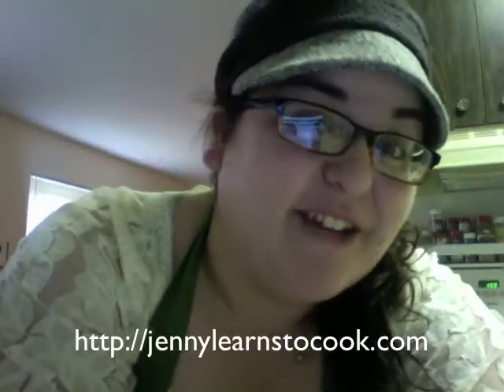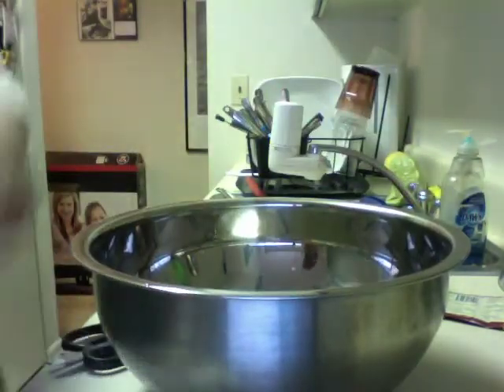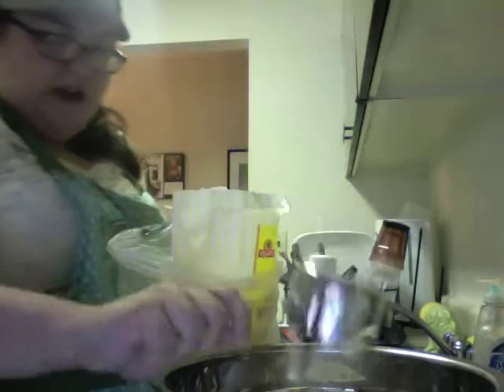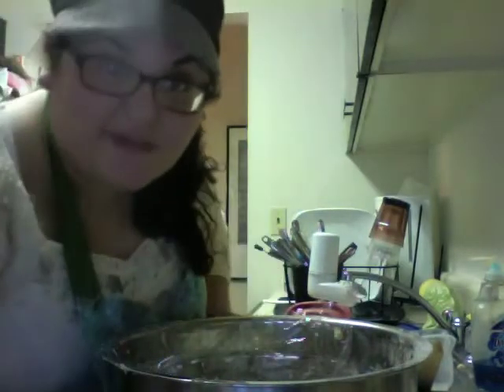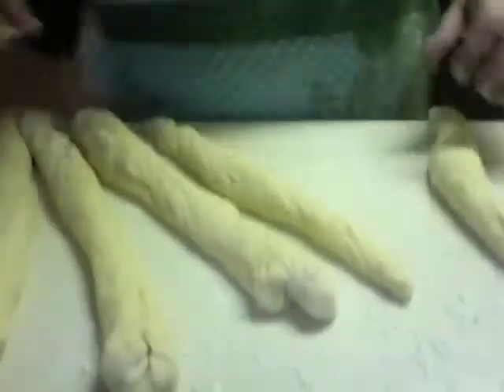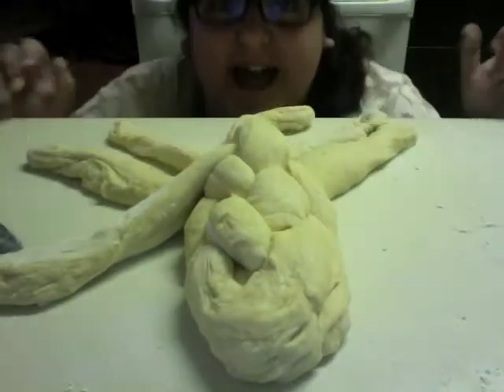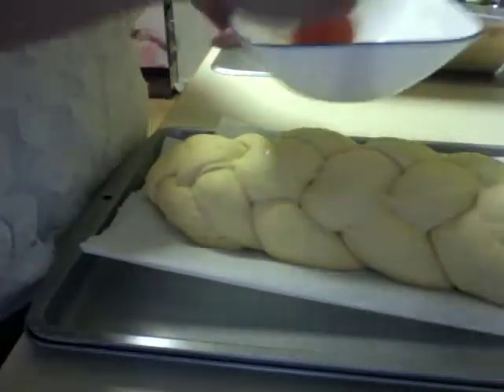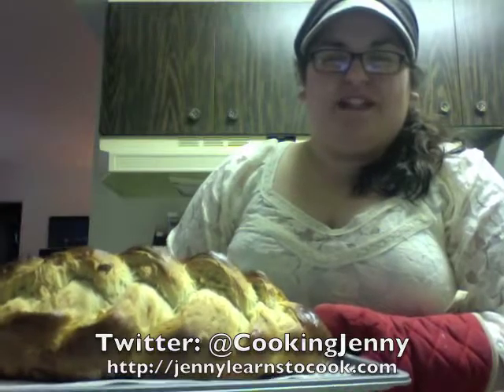Challah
Have a whole day to waste? Miss that happy Hanukah feeling? Wish when you braided someone's hair you had a snack to show for it afterwards? Try making some Challah!